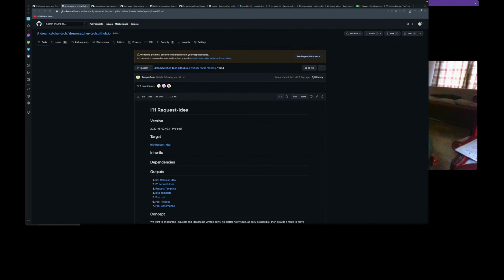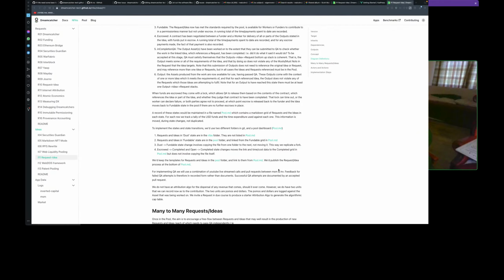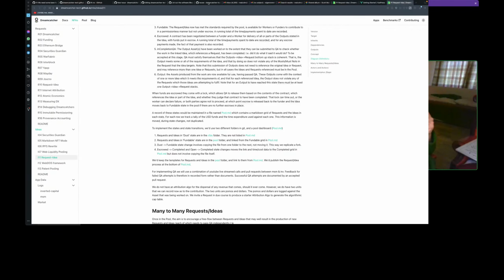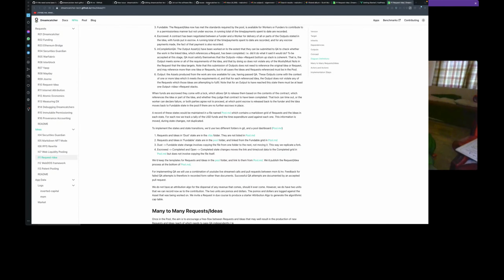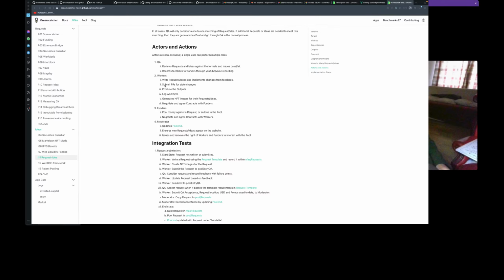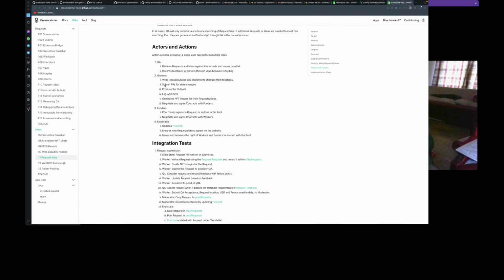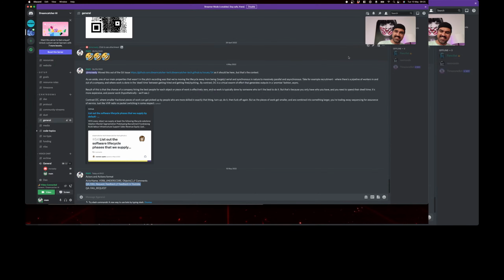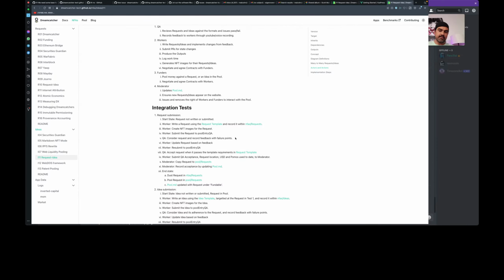2022-05-10 I11 and Diagrams